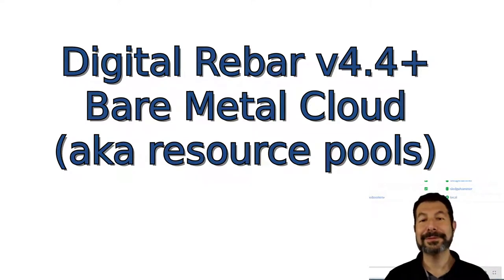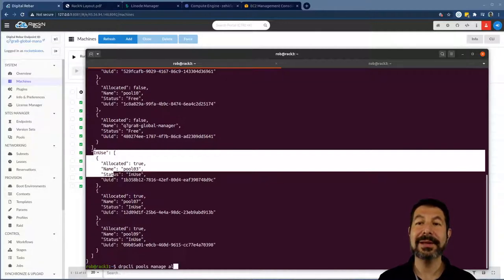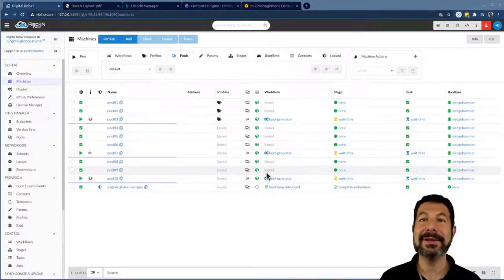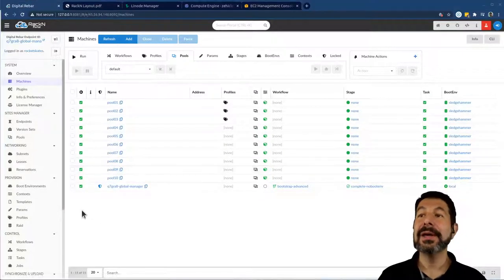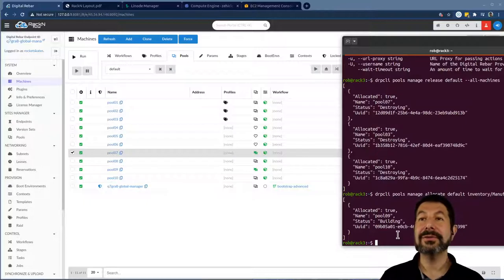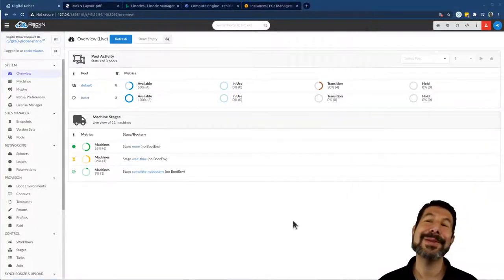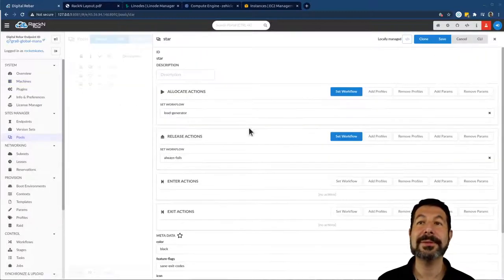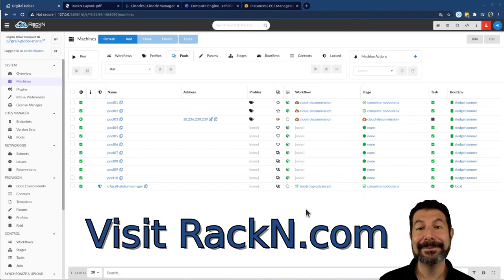Bare Metal Cloud with Digital Rebar [v4.4+]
Operate your own Bare Metal Cloud!
This demo explains the new Pooling feature of Digital Rebar v4.4 including using UX, CLI and Terraform to reserve and release machines from share resource pools.

Also shows the operational side of the self-service API that allows infrastructure manager to track and support users from behind the scenes.